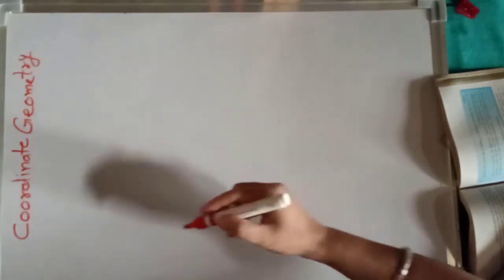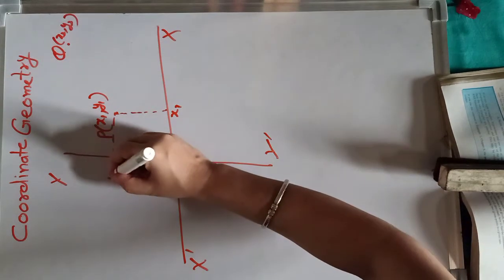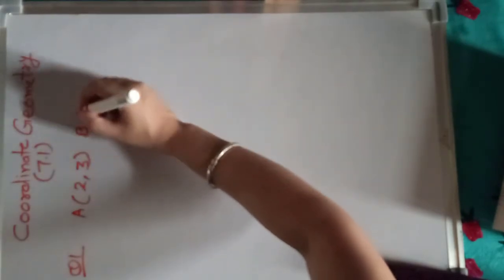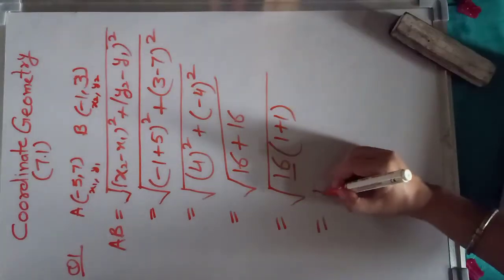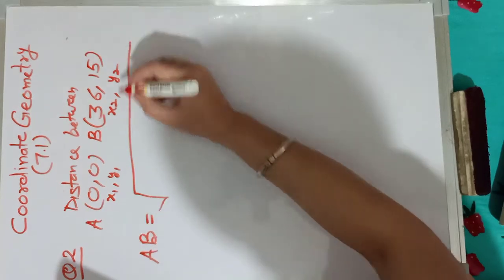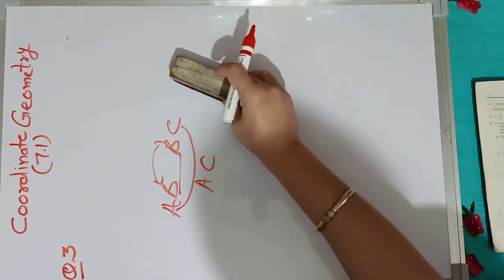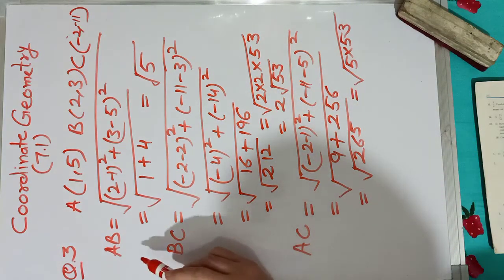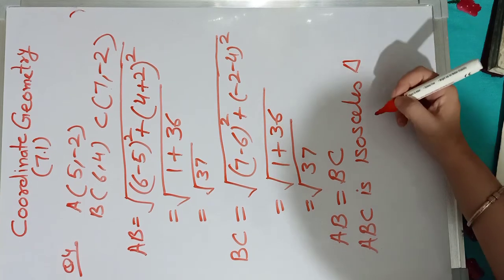Chapter 7: Coordinate Geometry : Basics Concepts : Ex. No : 7.1 Q1-Q4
Distance formula. Learn how to find the distance between two points by using the distance formula, which is an application of the Pythagorean theorem. We can rewrite the Pythagorean theorem as d=√((x_2-x_1)²+(y_2-y_1)²) to find the distance between any two points.
The Distance Formula is a useful tool in finding the distance between two points which can be arbitrarily represented as points (x1,y1)\left( {{x_1},{y_1}} \right)(x1​,y1​) and (x2,y2)\left( {{x_2},{y_2}} \right)(x2​,y2​).

The Distance Formula itself is actually derived from the Pythagorean Theorem which is a2+b2=c2{a^2} + {b^2} = {c^2}a2+b2=c2 where c is the longest side of a right triangle (also known as the hypotenuse) and a and b are the other shorter sides (known as the legs of a right triangle).
The very essence of the Distance Formula is to calculate the length of the hypotenuse of the right triangle which is represented by the letter c.